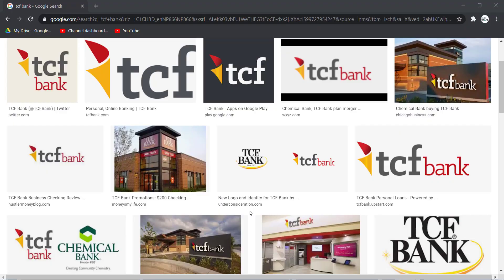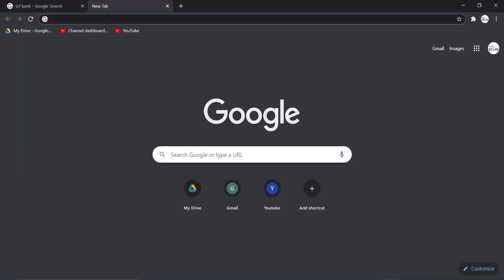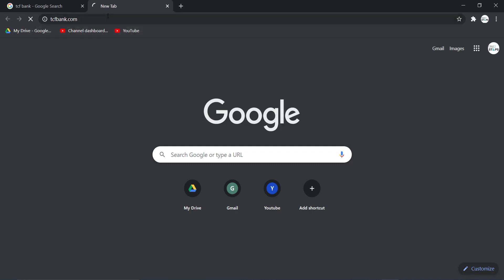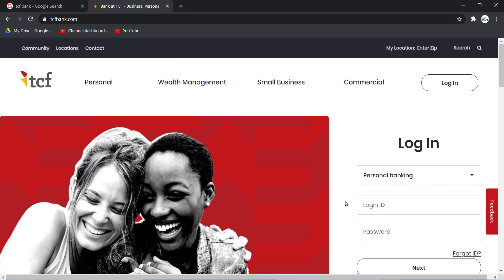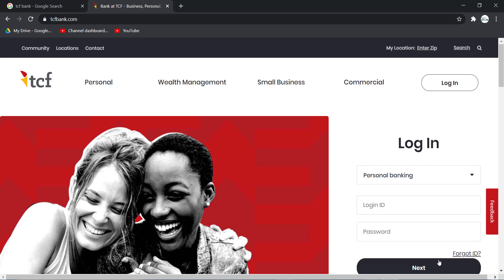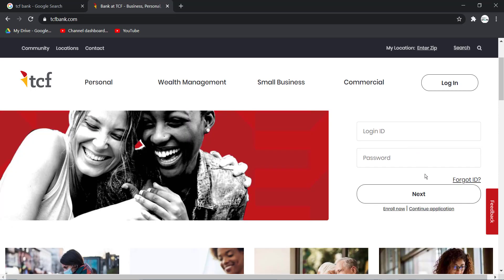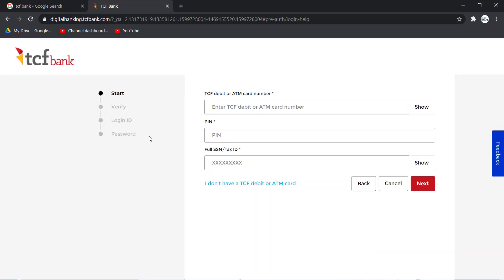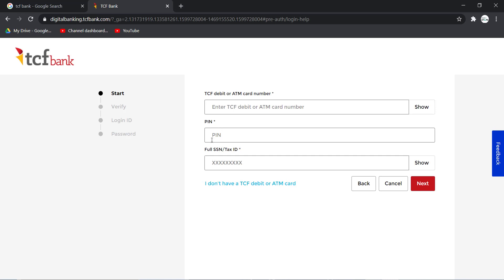Reset TCF Bank Online Login Password | TCFBank.com Login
How to reset tcf bank online banking password | Forgot tcf login password | Recover tcf bank online password

Forgotten your TCF bank online banking password? This video tutorial walks you through the process to resect TCF bank online banking password step by step.
You don't need to call the official support to recover your online account. You can easily reset your online password. All you need to do is verify your online banking account. However, if you can not verify your account, you can not choose the new password for your ebanking account.